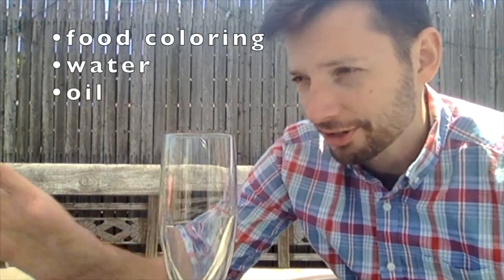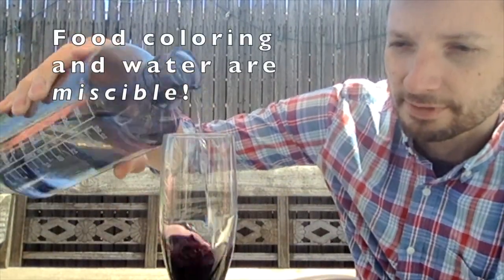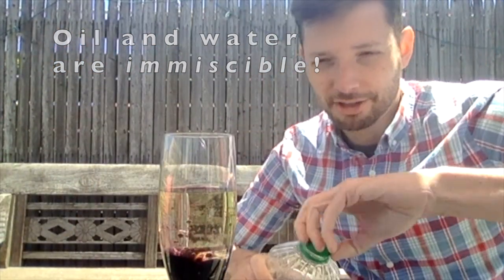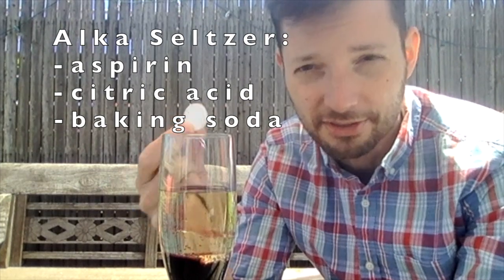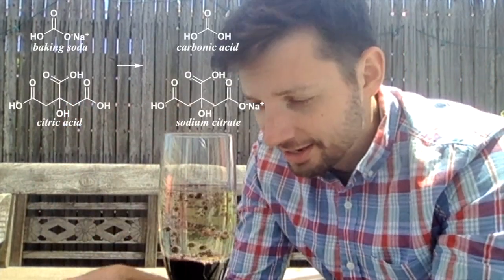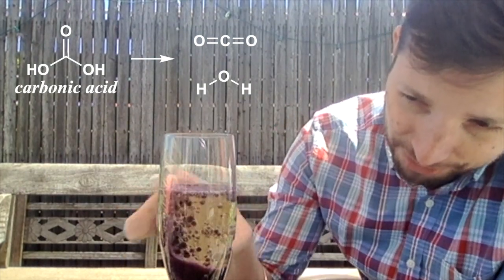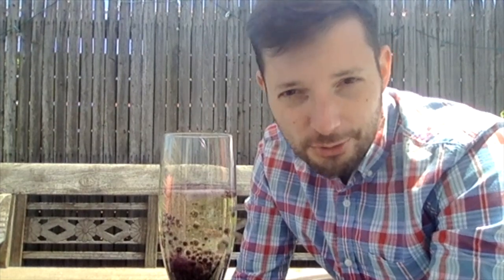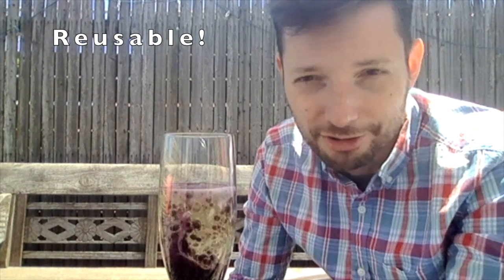Homemade lava lamp